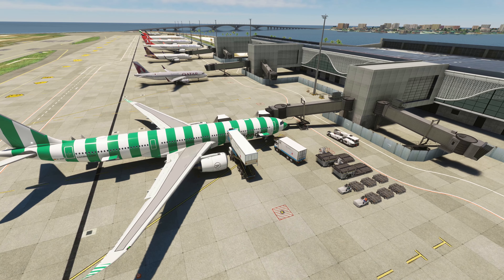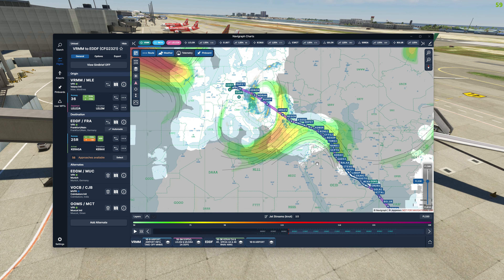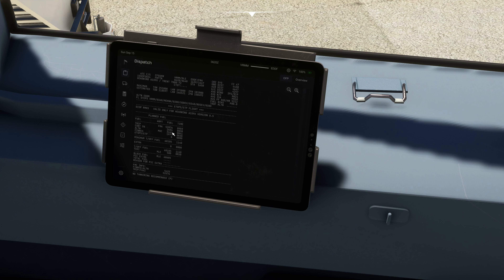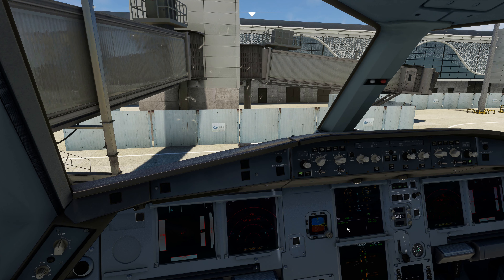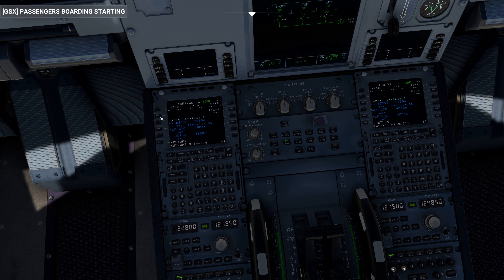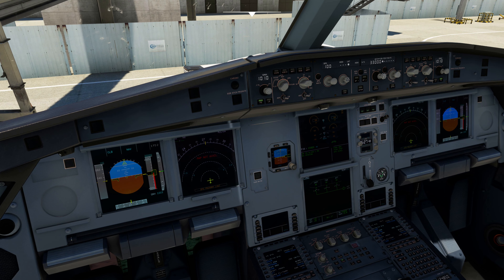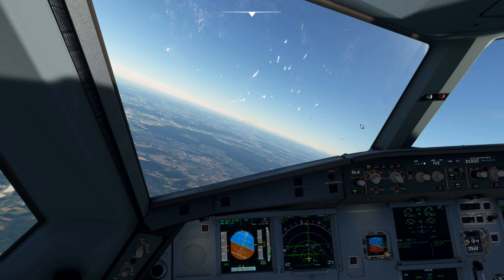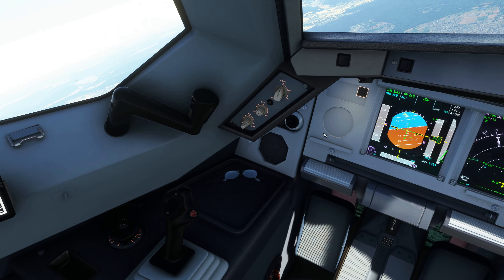[MSFS] Headwind A330neo Condor | Malé to Frankfurt | Full flight | 4K Ultra HD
Addons:
Headwind A330neo
FSDG Malé (MLE/VRMM)
Aerosoft Frankfurt (FRA/EDDF)
GSX Pro
Navigraph Charts
AI Traffic: FSLTL

My Hardware
CPU: Intel i7-14700KF
CPU AiO water cooling: be quiet! Silent Loop 2 360mm
GPU: MSI GeForce RTX 4070 SUPER 12G VENTUS 2X OC
RAM: Corsair Vengeance DDR5 @ 6000mHz 32GB
Motherboard: Gigabyte Z790 Gaming X AX
Sim Drive: SSD 2TB 3100/3500 Pilot-E M.2 MSK
Power Unit: Thermaltake TOUGHPOWER GF A3 Gold 1050W - TT Premium Edition
Monitor: Samsung 32" UHD Curved Monitor LU32R590CWPXEN

Thrustmaster TCA Sidestick Airbus Edition
Thrustmaster TCA Quadrant Airbus Edition
Thrustmaster Boeing Yoke
Logitech Flight Rudder Padels